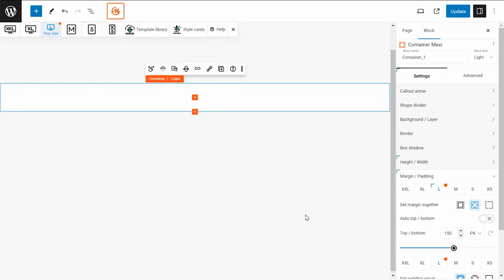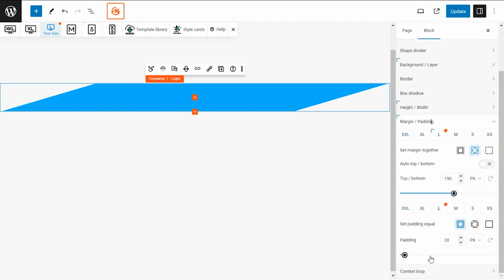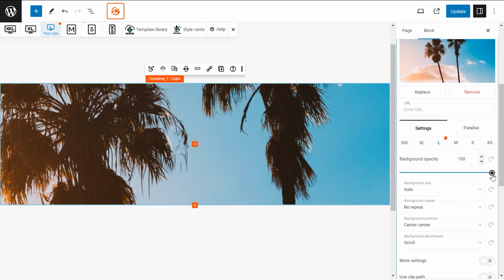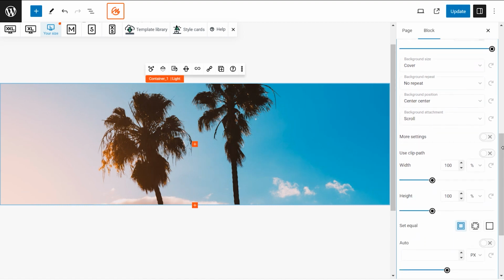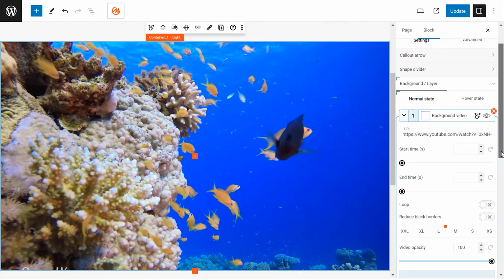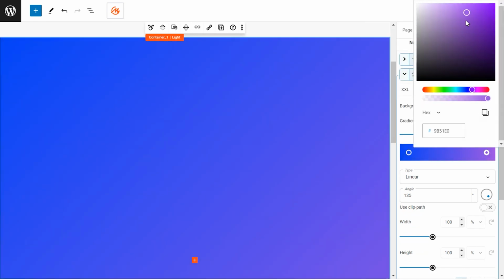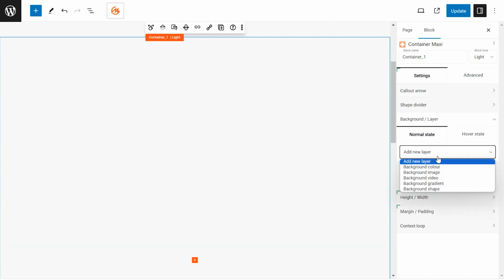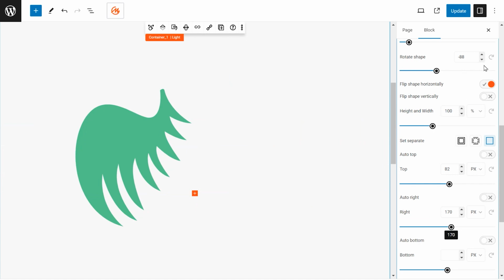Background layer effects in MaxiBlocks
Unleash Your Creativity: A Guide to Customizing Background Layers in MaxiBlocks

MaxiBlocks empowers you to design captivating website sections with a variety of background options. This guide delves into customizing background layers, allowing you to craft unique and visually stunning elements.

Exploring Background Colors:

Selecting a Color: Choose from a pre-selected palette or define your own custom shade.

Adjusting Opacity: Make the color completely opaque or partially transparent using a slider or numerical input.

Adding a Shape: Incorporate a polygon or other shapes (using the "Clip-path" option) and customize its size, transparency, and position.

Adding Images:

Selecting an Image: Choose an image from your media library, enter a URL, or directly replace an existing image.

Controlling Opacity: Adjust the image's transparency to create subtle effects or overlays.

Resizing and Positioning: Utilize various options like "Cover" to fill the container or "Custom" to define precise dimensions.

Repeating the Image: Opt for "No Repeat" to display the image once or choose other options for specific effects.

Positioning the Image: Select from alignment options like "Center Center" to position the image within the section.

Incorporating Videos:

Setting the Video URL: Paste the link to your desired video.

Defining Start and End Times: Specify the playback start and end points using a slider or entering specific times.

Enabling Looping: Opt for continuous playback if desired.

Adjusting Opacity: Control the video's transparency for subtle effects.

Providing a Fallback Image: Ensure a smooth user experience by setting an image to display if the video fails to load.

Adding Gradients:

Setting Up the Gradient: Locate the "Background Gradient" section and adjust the opacity using a slider or numerical input.

Choosing the Type: Select "Radial" for a circular gradient or "Linear" for a straight-line gradient.

Selecting Colors: Choose two or more colors and define their positions within the gradient for a customized blend.

Adding Shapes:

Choosing a Shape: Pick your desired shape from the SVG icon library.
Customizing the Shape: Fill the shape with a color, adjust its opacity, size, and flip it horizontally or vertically.

Positioning the Shape: Select the positioning (top, bottom, etc.) and fine-tune its placement within the container.

The Power of Layering:

Combine different background layers to create unique effects. For instance, you can:

Add a background image set to "Cover."

Add a color layer on top with 50% opacity for a semi-transparent overlay.
Experiment with various combinations of shapes, colors, and opacities to unleash your creativity and design captivating website sections with MaxiBlocks!

- MaxiBlocks is a no-code page builder to helps creators build websites faster with an integrated design library and 2000+ ready-to-deploy responsive templates. Also comes with 13.6K icons and 100 design styles.

=== Description here ===